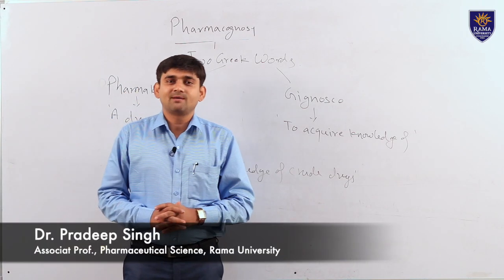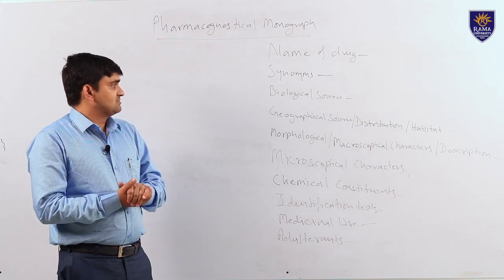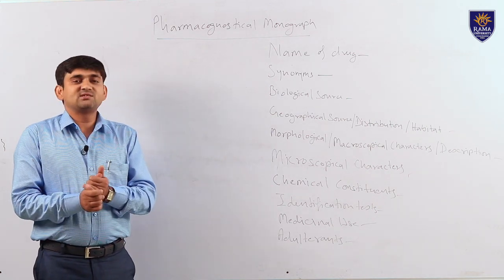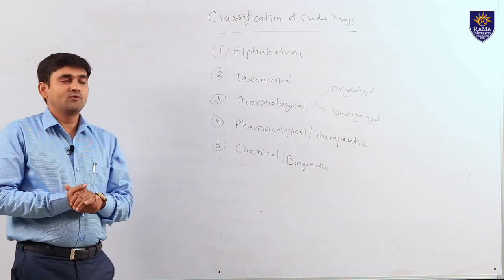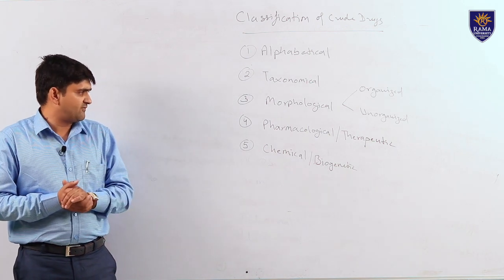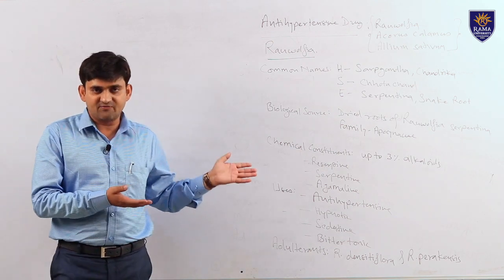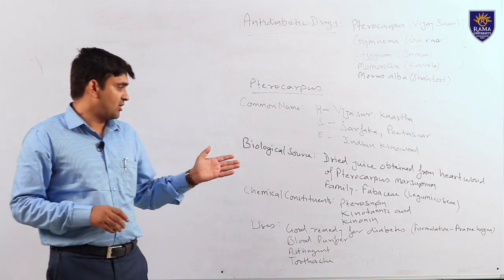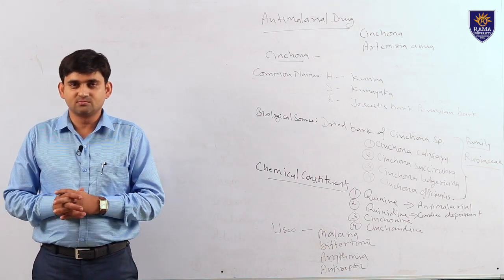Video Lecture on Pharmacognosy | Dr. Pradeep Singh | Rama University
Video Lecture on Pharmacognosy by Dr. Pradeep Singh, Associate Professor, Dept. of Pharmaceutical Science. Rama University.
Video, Edit & Post by Deepak Kumar (Dept. of Journalism & Mass Communication) Rama University